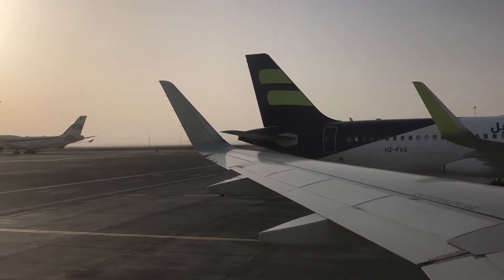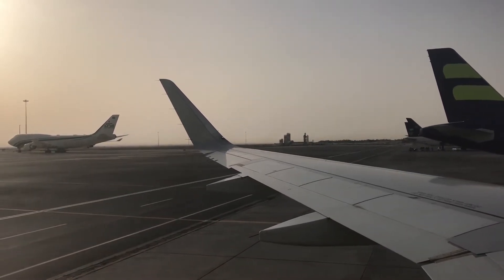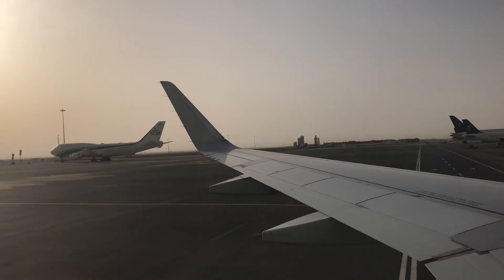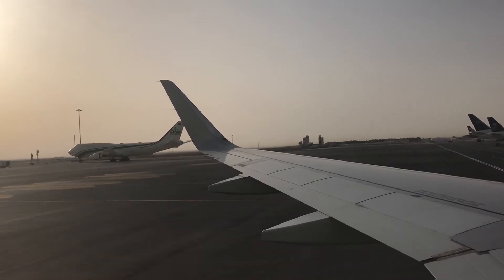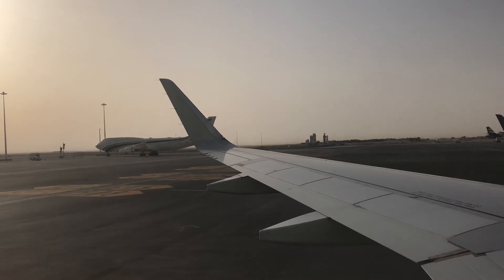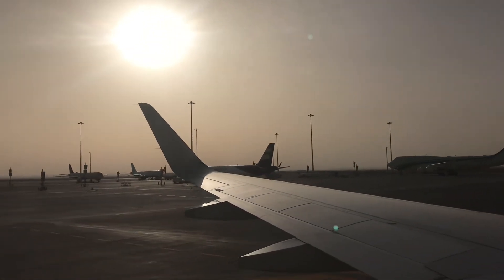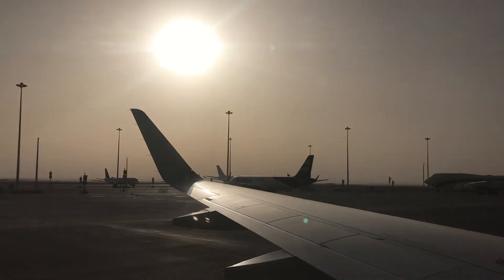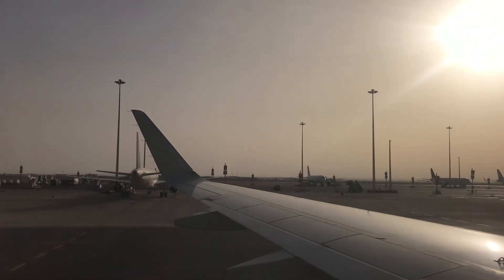3 Travelling to ABHA Khamis 2022